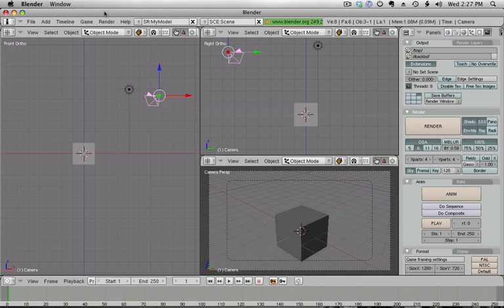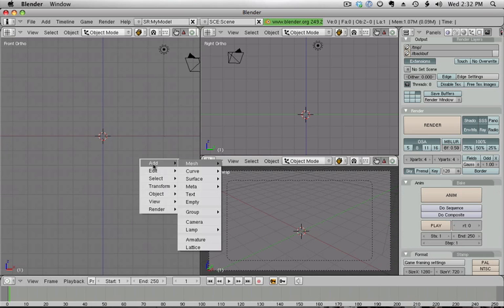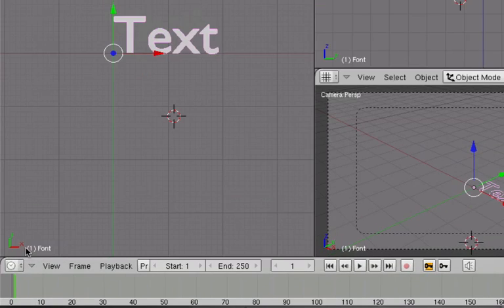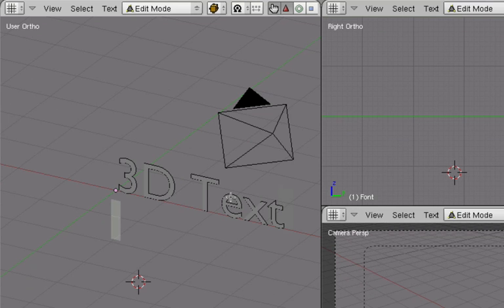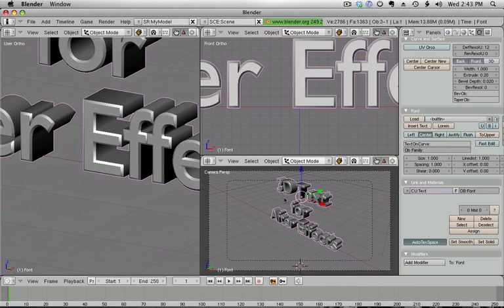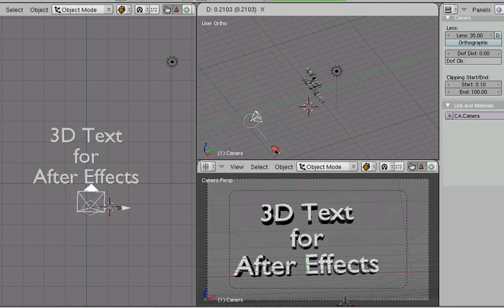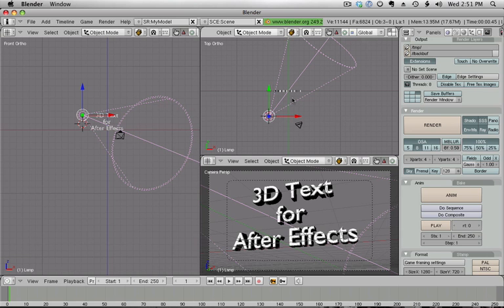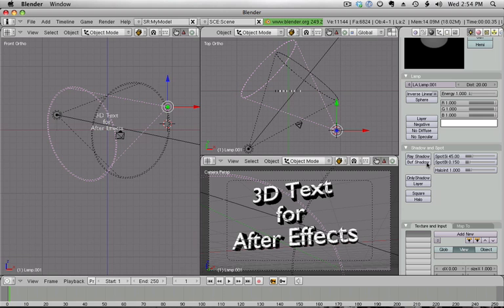The Blender 3D Survival Guide - Part 3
Blender 3D Tutorials: In this episode of the Survival Guide, host Paolo Ciccone shares how to create 3D text in Blender. We also discover how to use the 3D cursor, how to move, scale and rotate objects in the 3D space, how to position the camera to frame the shot, how to place lights and finally how to do a quick test render. This is a rich tutorial, filled with essential information and great real-life skills that you can put to work right away.